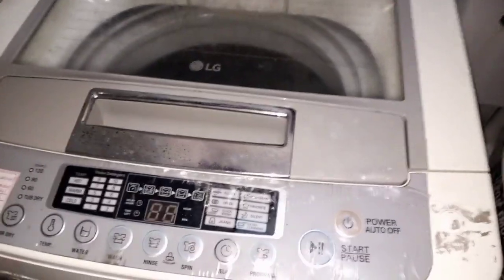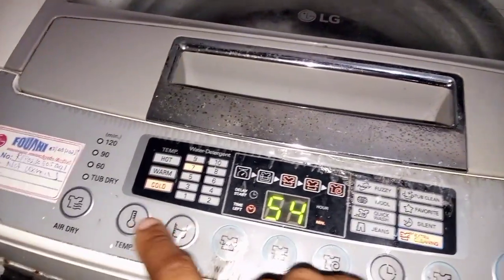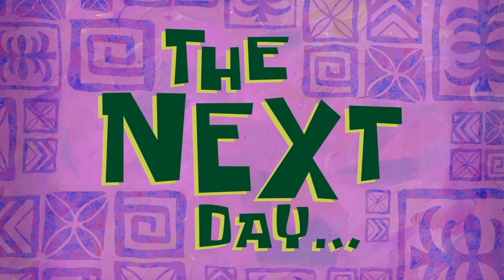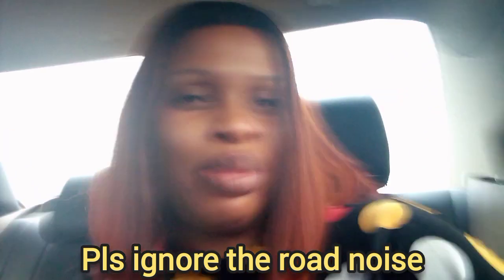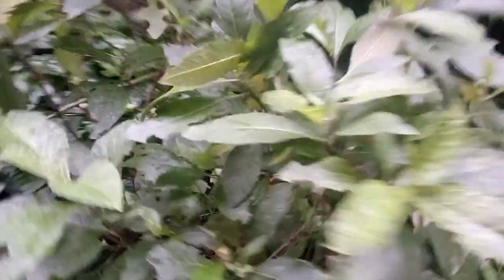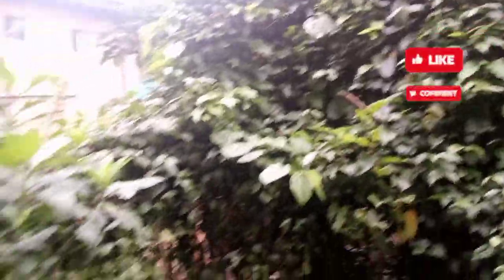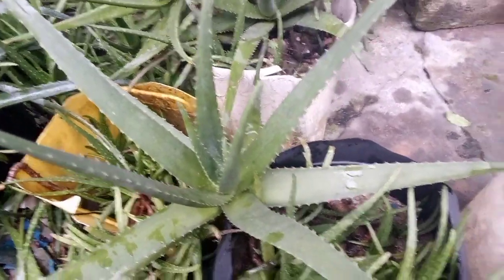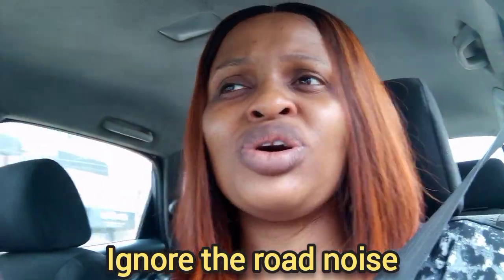Travel by road,time with family,Typical Garden of a Nigerian Mother,Repair of washing machine#viral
Good to have you here Fam. This vlog  is all about the repair of my washing machine, My travel by road with the experience I had, time with my family and the garden of a typical Nigeria mother which is my mother's Garden where she has lots of natural vegetables and more. enjoy as you watch